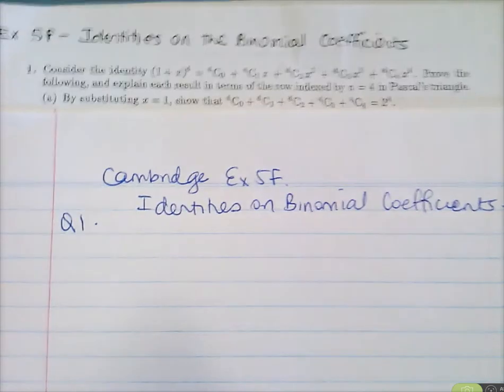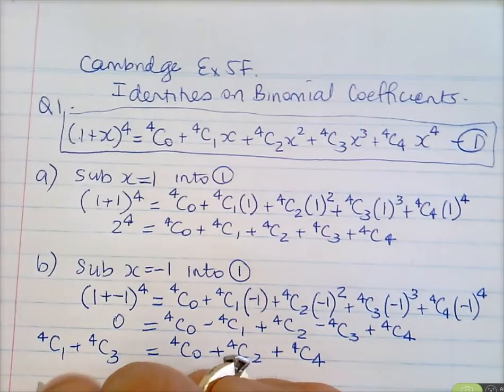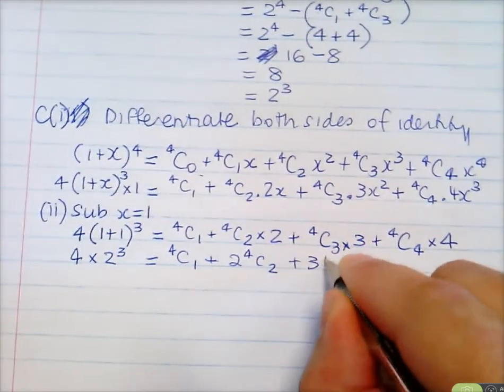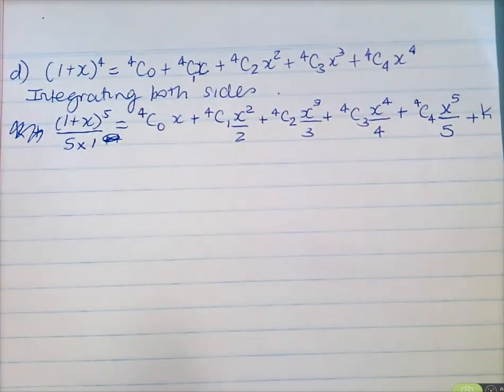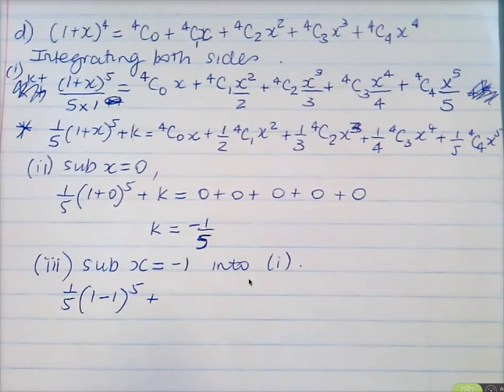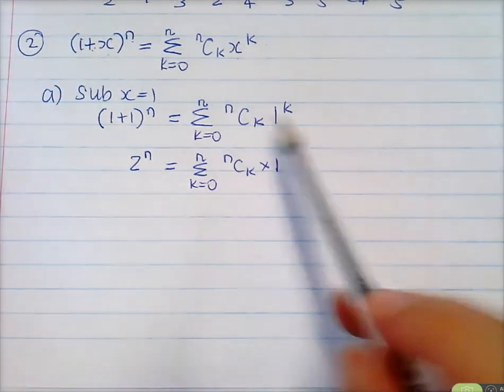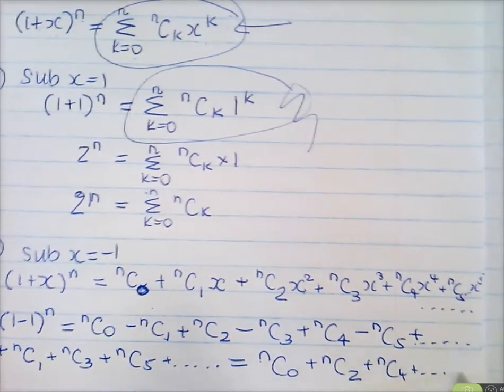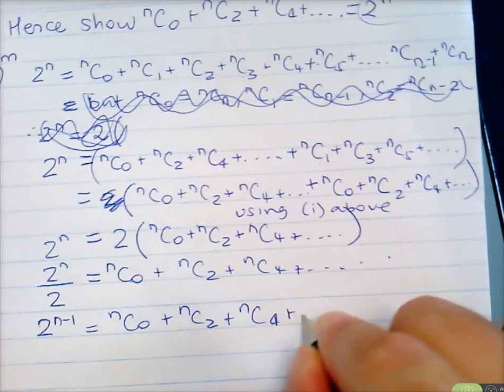Ex 5F Cambridge Examples (old video)